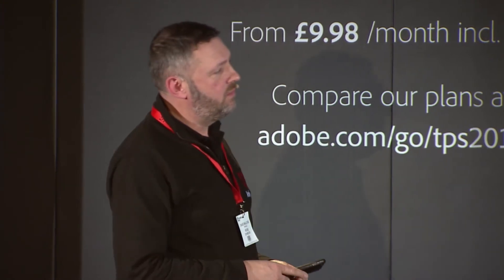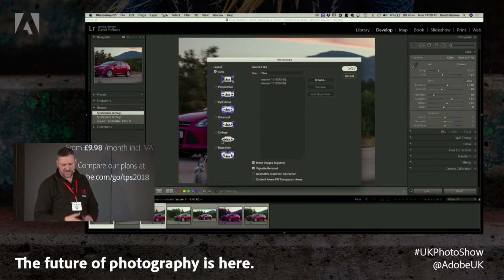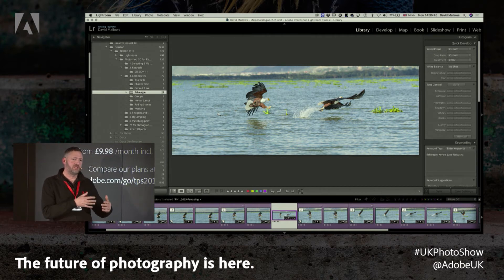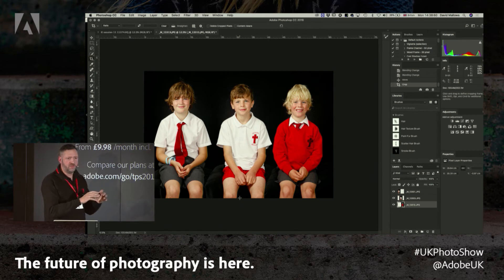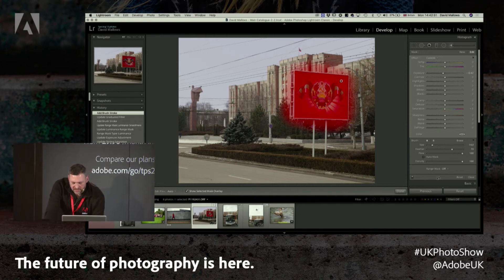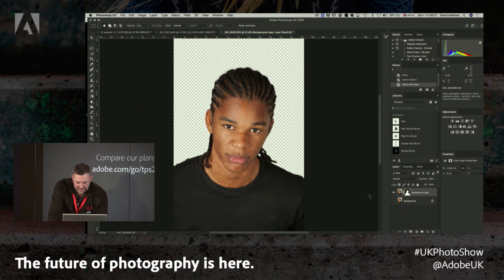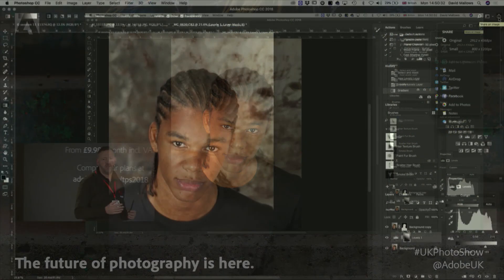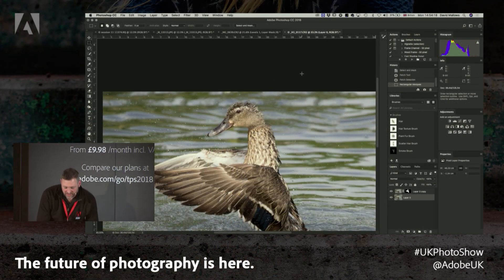Dave Mallows on Photoshop CC & Lightroom CC for photographers - The Photography Show 2018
Professional photographer, Dave Mallows, looks at Photoshop CC and Lightroom CC for photographers at The Photography Show 2018.